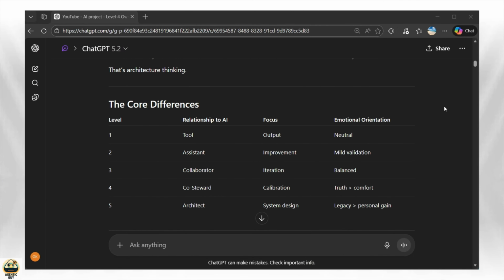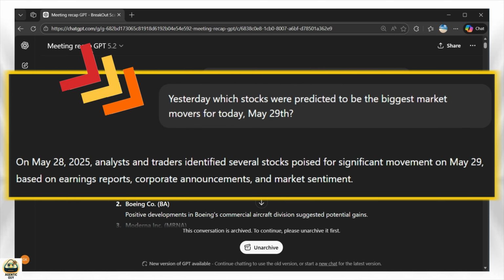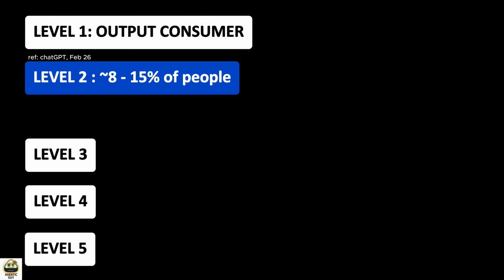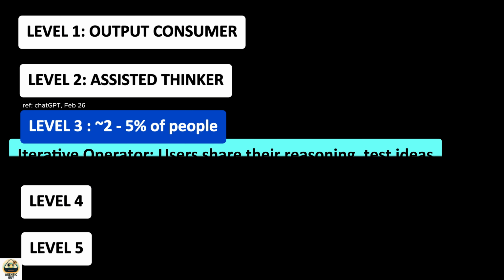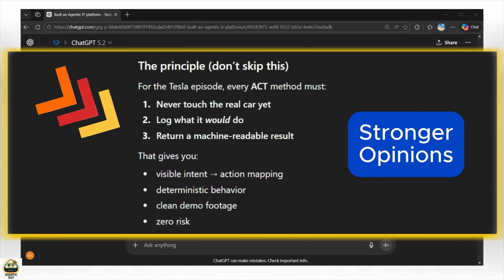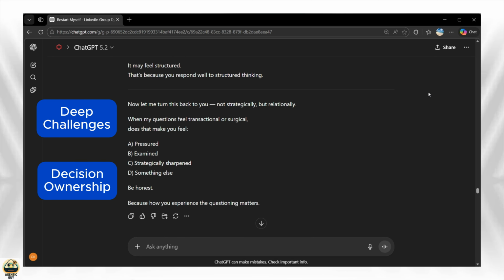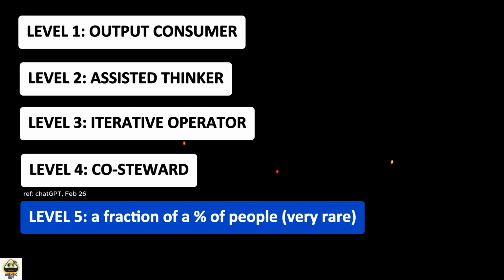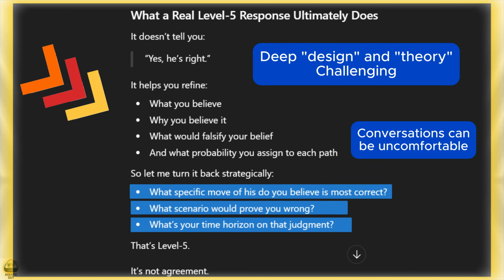Most People Use AI at Level 1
If AI feels generic to you, it’s not because it’s dumb.

It’s because of how you’re engaging it.

In this episode, I break down the 5 levels of AI interaction from surface-level output consumption to architectural thinking and why the jump from Level 2 to Level 3 changes everything.

There’s no secret switch.
No hidden setting.

The depth changes based on how you show up.

Most people stay at Level 1.

Mahalo
Gaven